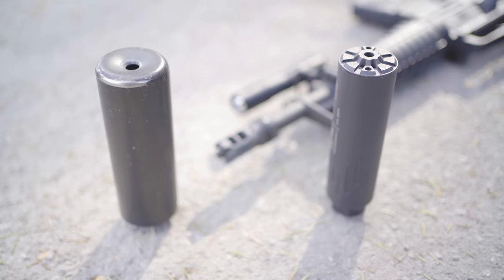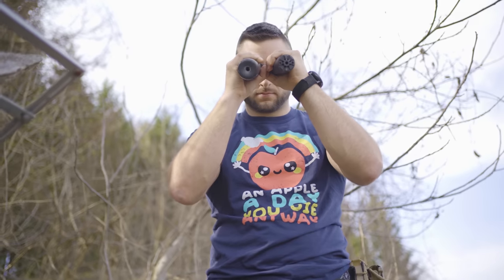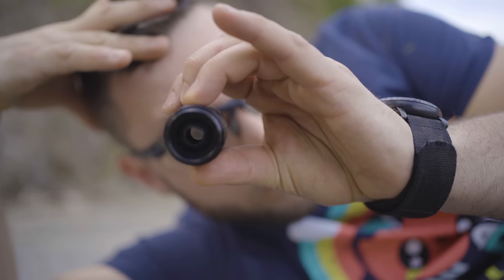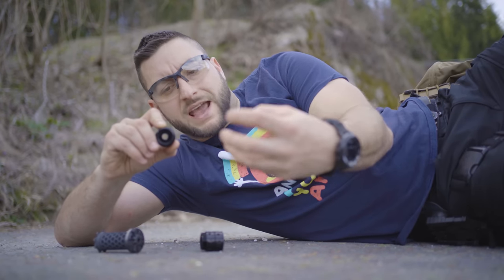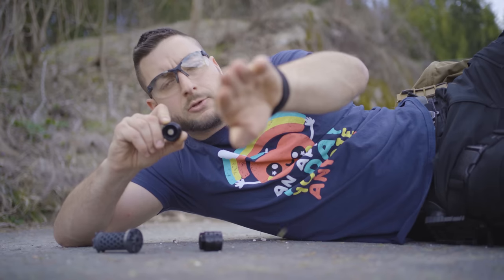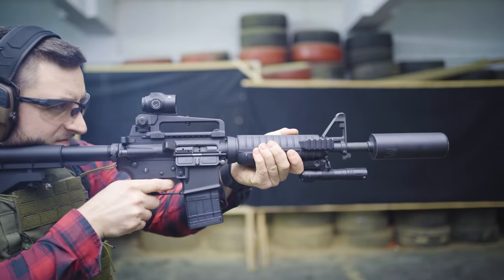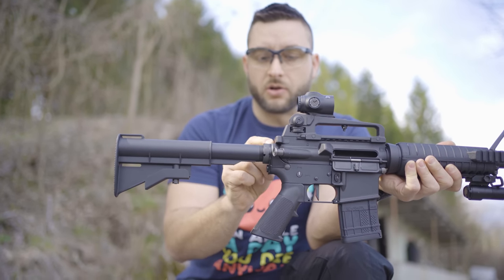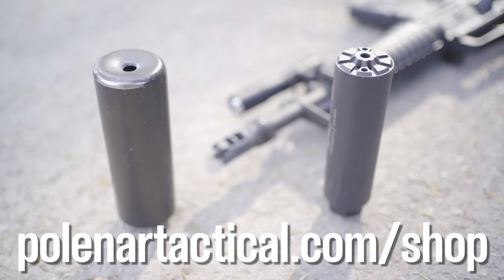Flow-through VS Conventional Suppressor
Žiga compares a conventional to a flow-through suppressor. Each one has advantages and drawbacks. People that tried both will probably agree with us that flow-through design is the way to go on any direct impingement rifle, otherwise you get a full face of gas with each round.